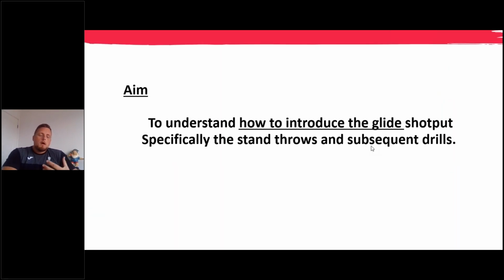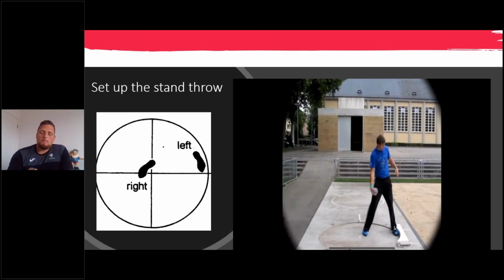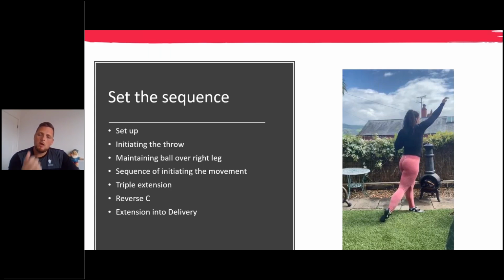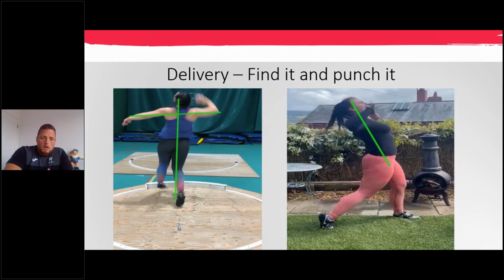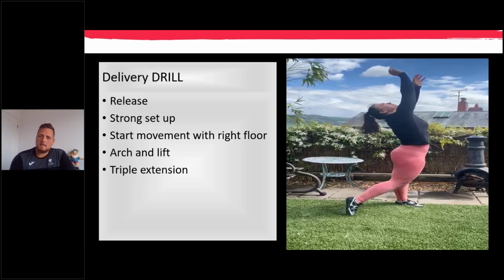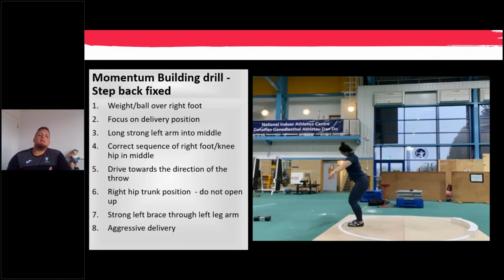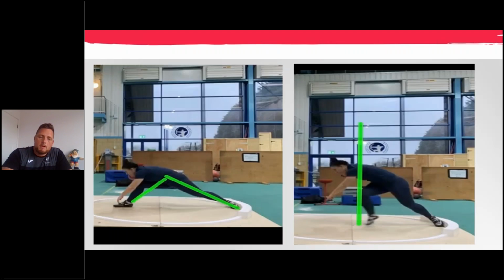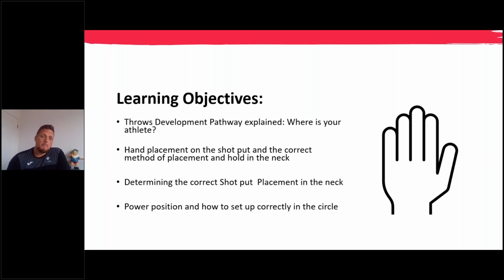Throws Workshop:Introduction to Glide Shot Put- Ryan Jones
Host: Ryan Spencer-Jones
Aim & Audience: Club coaches and new coaches looking to understand how to introduce the glide shotput with supporting drills
Objectives: This webinar will;
• Breakdown the technical requirements of the glide movement
• Hand placement of the shot
• Basic foot placement set-up
• Understanding the key elements of the standing throw
o Power position
o Triple extension
o Separation – “hip before shot”

• Highlight common areas of development for athlete relating to the glide movement and discuss solutions, drills and physical preparation